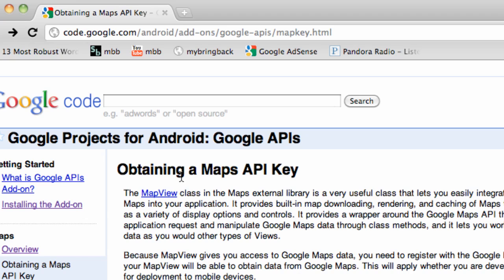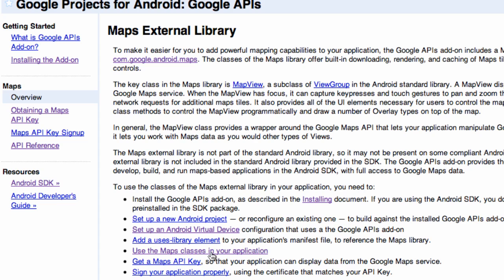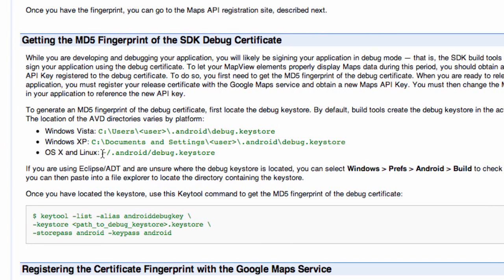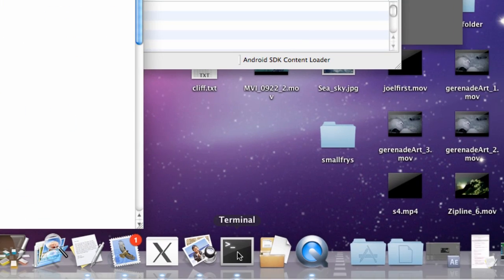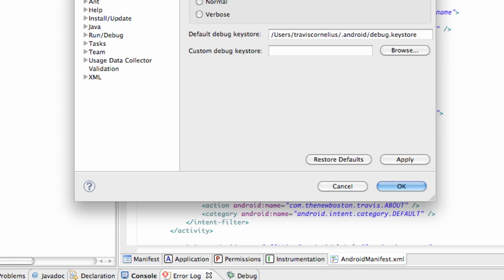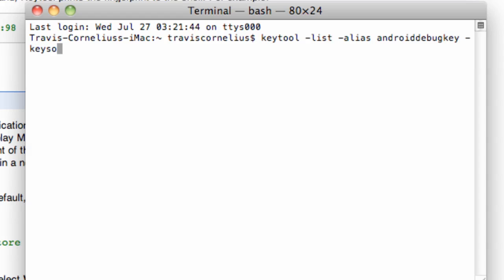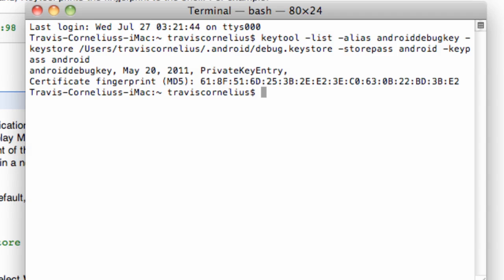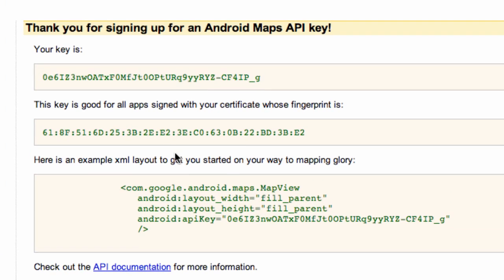Android Application Development Tutorial - 130 - Obtaining Google Maps API debug key